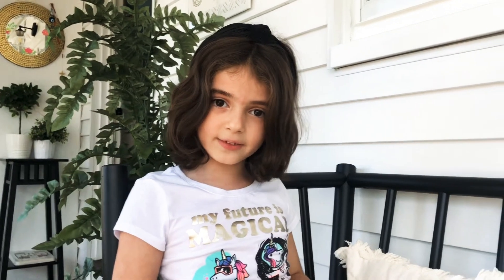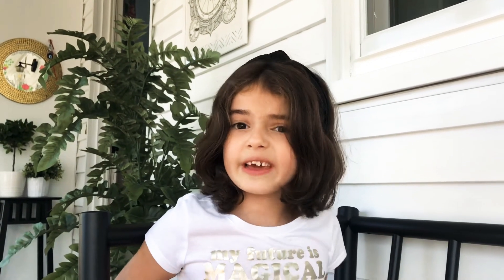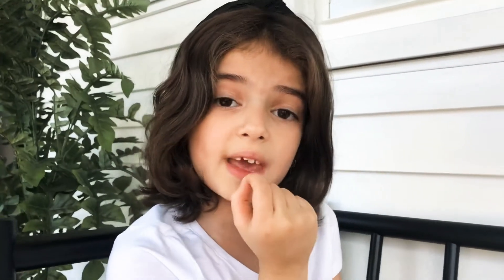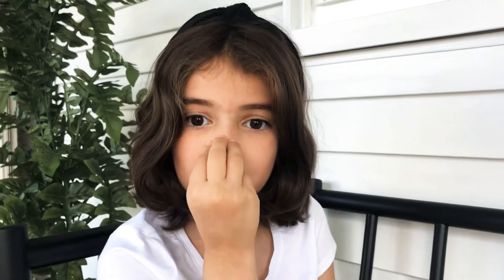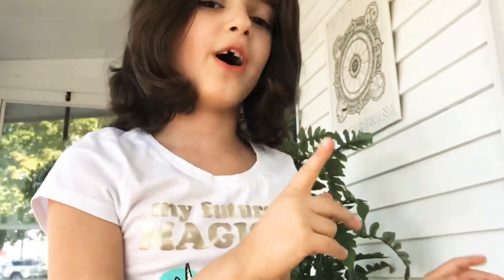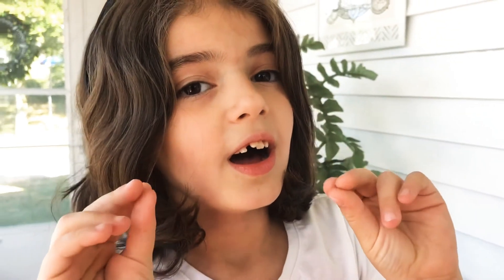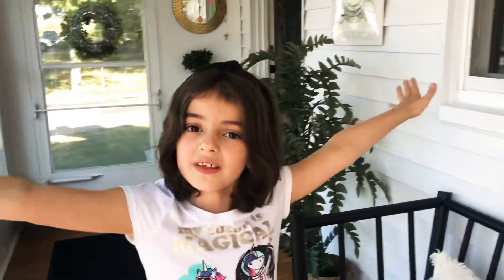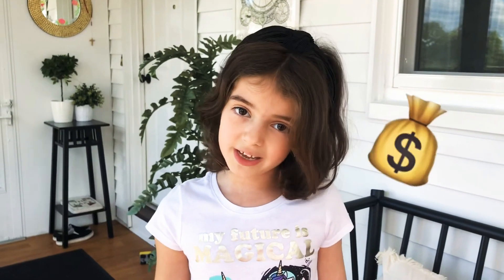Waiting for The Tooth Fairy!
Today on Eliza’s magical land, Eliza talks to you about waiting for the Tooth Fairy!! Eliza has not one, but TWO loose teeth!!! Watch as she tells you her strategies for dealing with a loose tooth (being patient is hard!), what she thinks of the tooth fairy, and what she hopes the tooth fairy will bring her this time!

We hope you enjoy the fun adventures of Eliza’s seven year old world, as she shows you her original songs, covers, singing, dancing, cartwheels, gymnastics, routines, tours, arts and crafts, and FUN she has everyday! She loves sharing her world with you!!